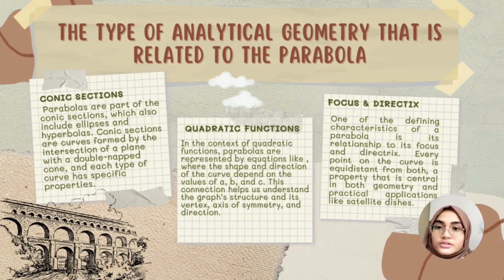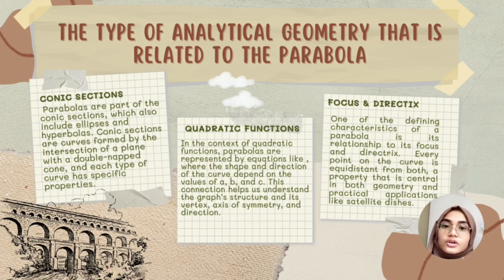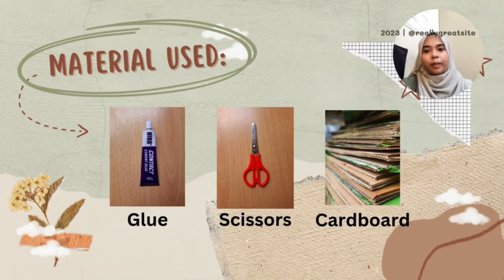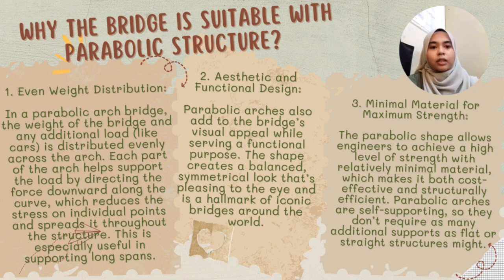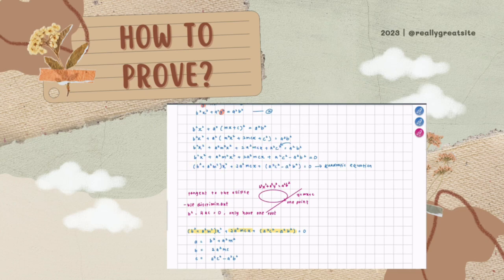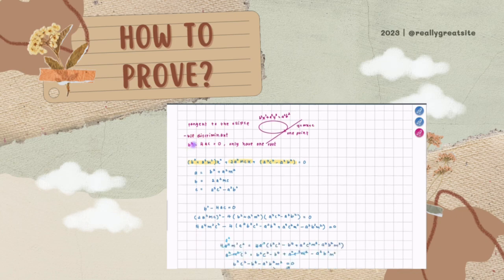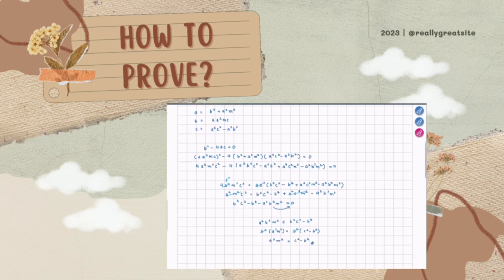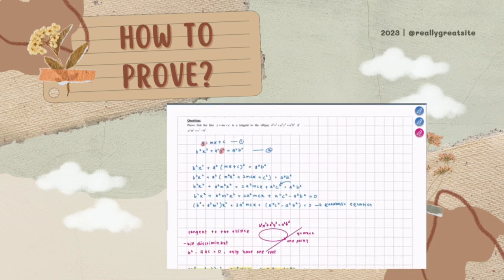TST0115 MATHEMATICS (SCIENCE) : ANALYTIC GEOMETRY SEM1 24/25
Made by USIM Tamhidi students. TSP04 2024/2025